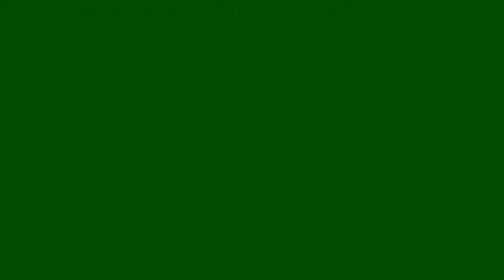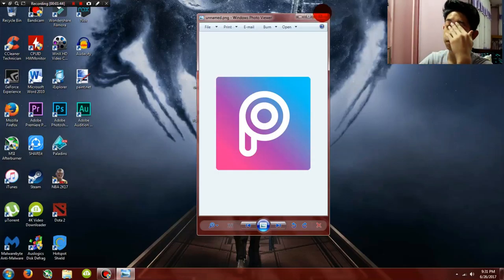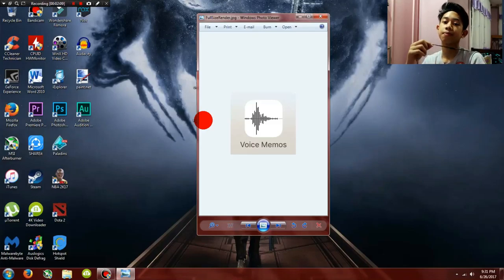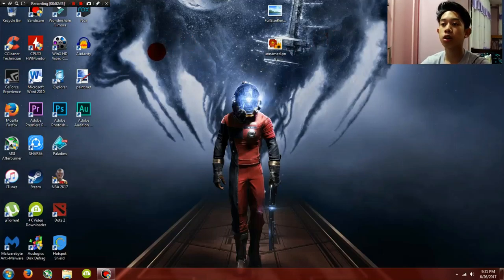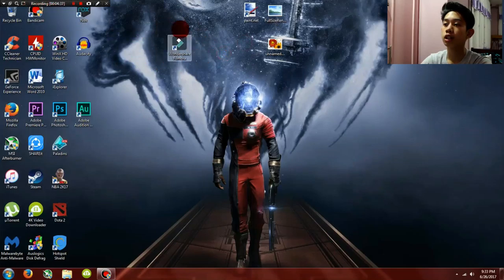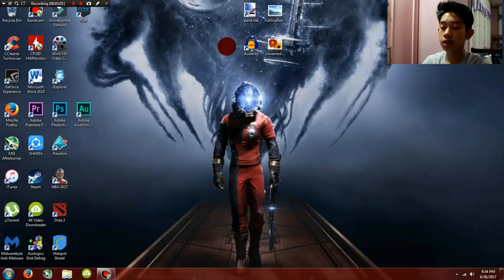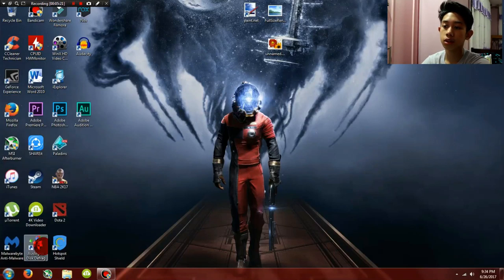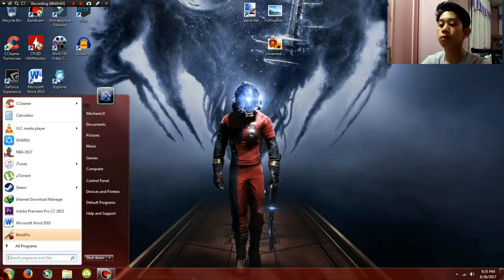Helpful Apps and Programs on PC and Mobile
There are those who thy support thy needs of one.